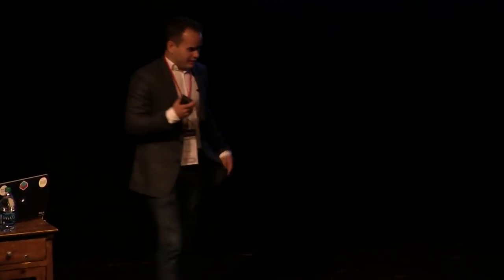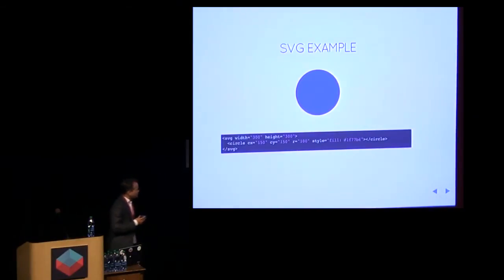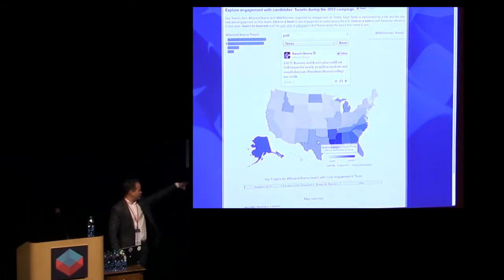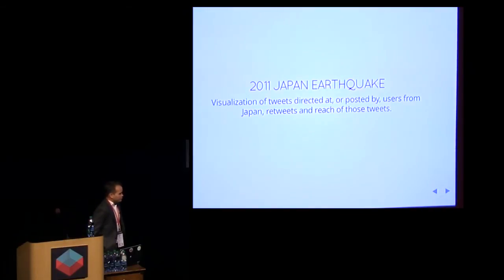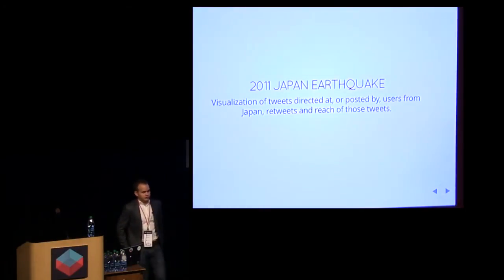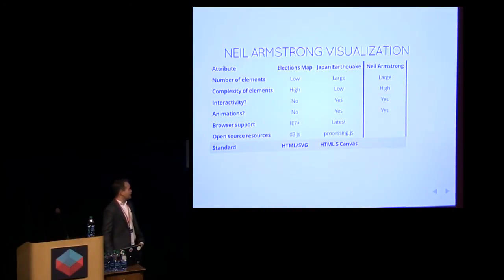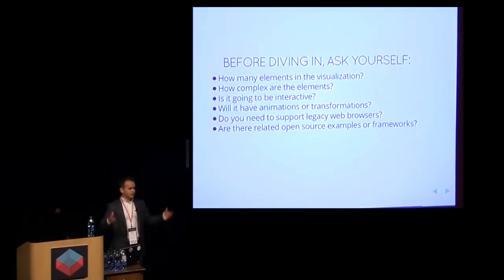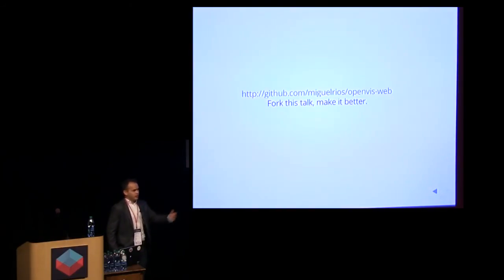Miguel Rios - Exploring Web Graphics APIs for Data Visualization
At OpenVis Conf 2013, Miguel Rios showed how graphic APIs work and in what circumstances each of them should (and should not) be used through some data visualization examples created at Twitter and elsewhere.

For more information on Miguel or OpenVis Conf, visit openvisconf.com